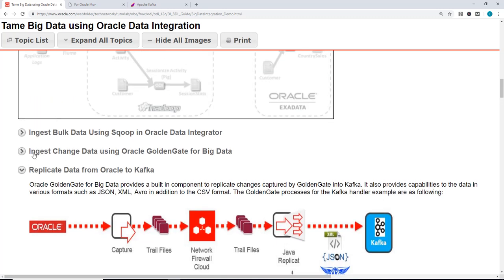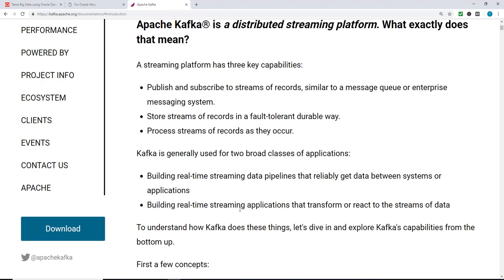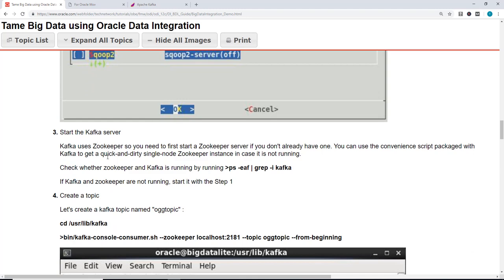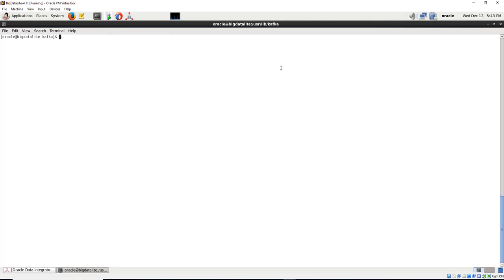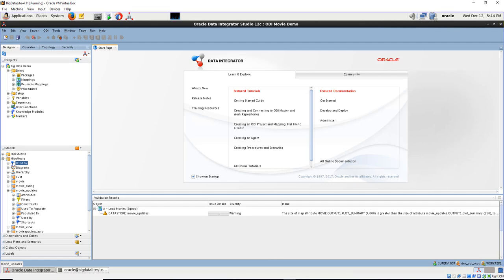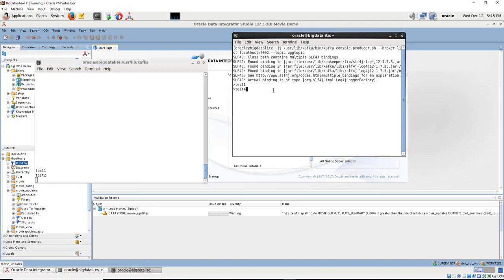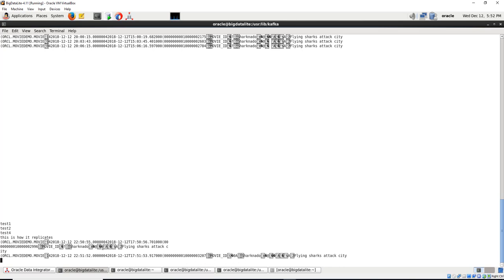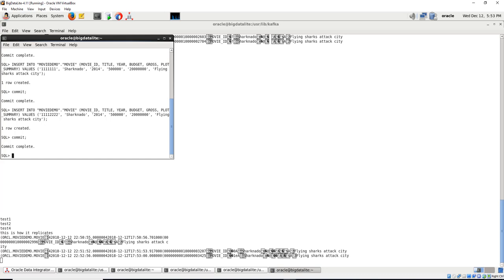Replicate Data from Oracle to Kafka